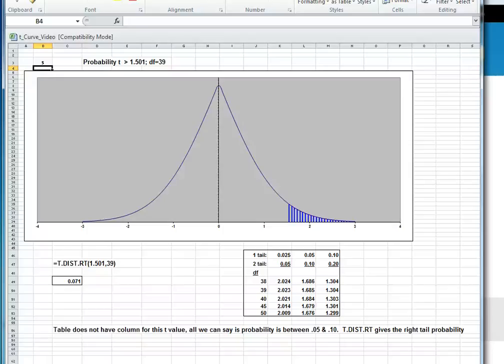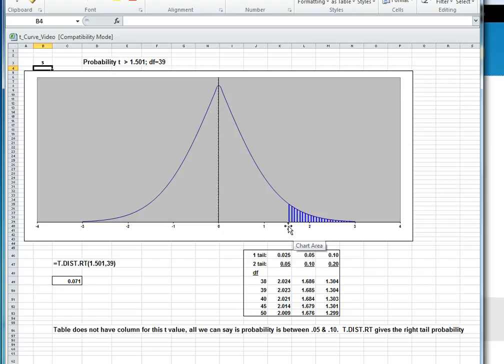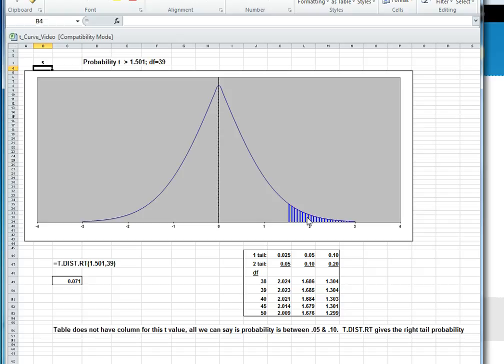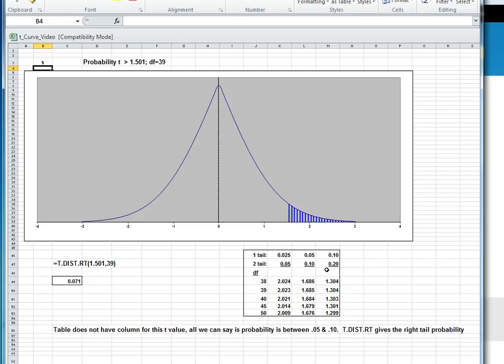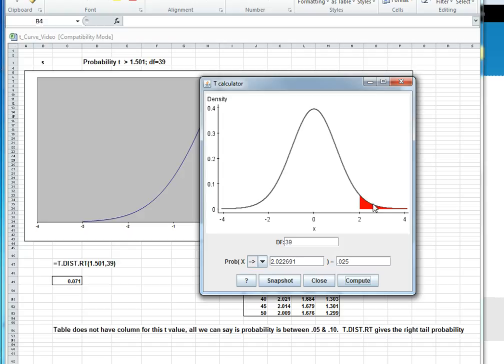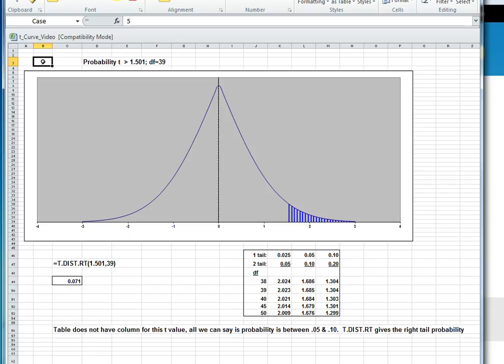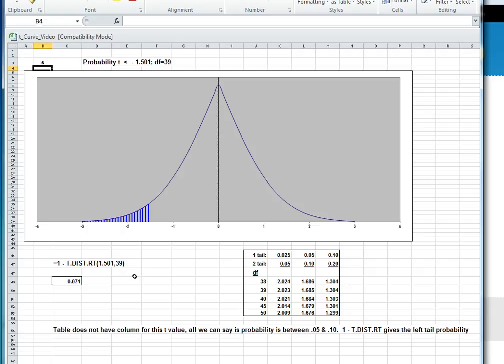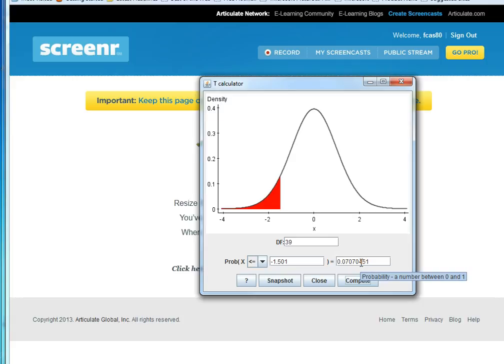Finding the probability when you know the t value, by fcas80 from Screenr.com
Finding the probability when you know the t value.  Jerry Tuttle